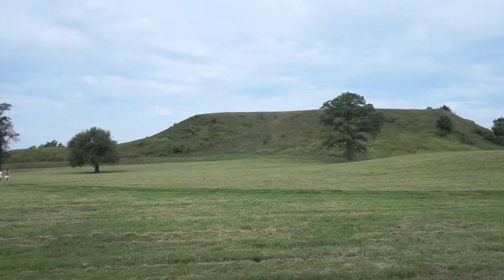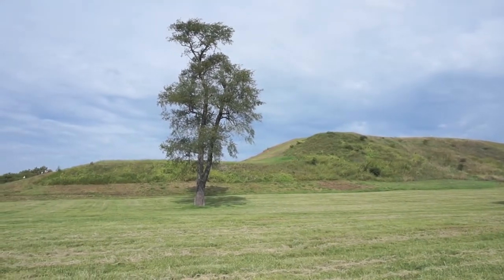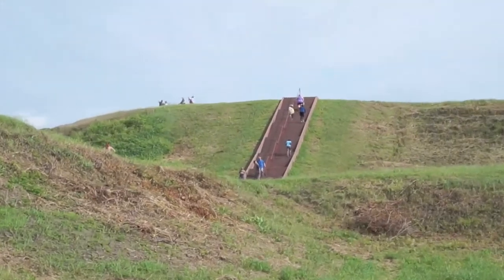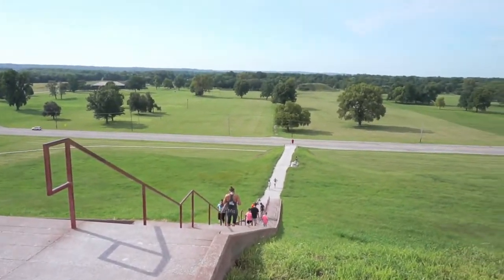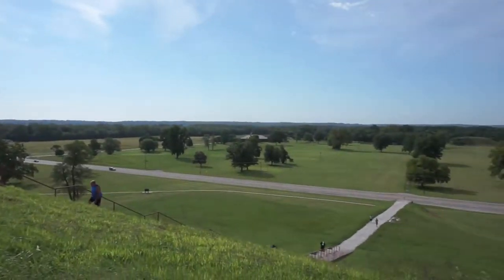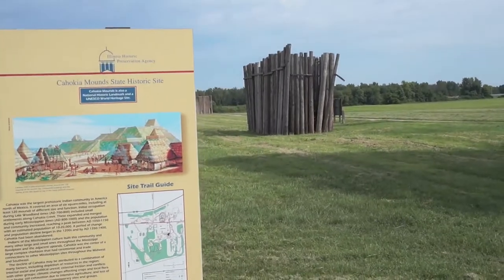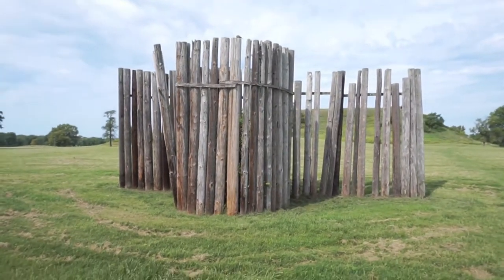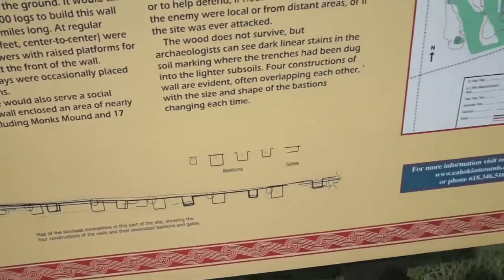Landscape Photography at Cahokia Native American Mound Site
I recently visited the UNESCO World Heritage Site at Cahokia Illinois, just 8 - 10 miles from St. Louis, Missouri. 1,000 years ago, this was the largest city in North America, larger than London and Paris.